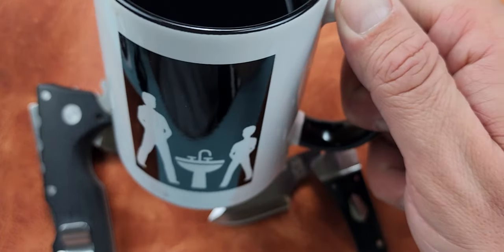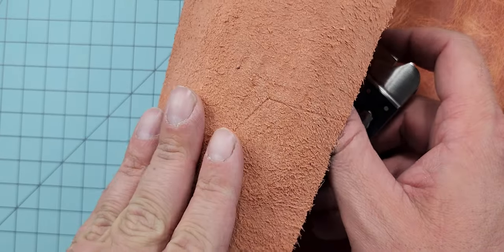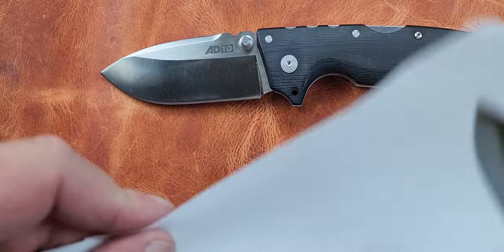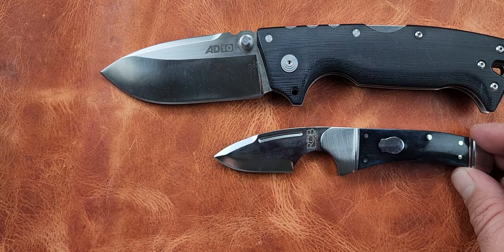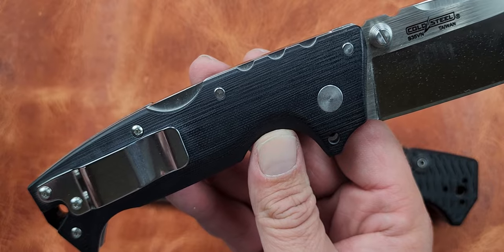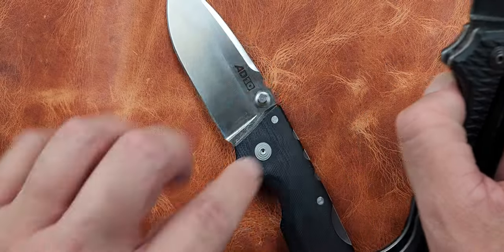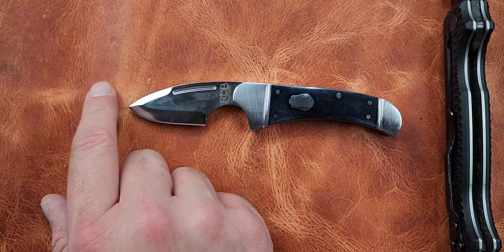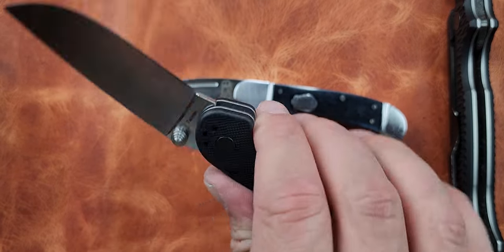Midweek Knife Check: Cold Steel AD10 - Rosecraft Blades Zambezi